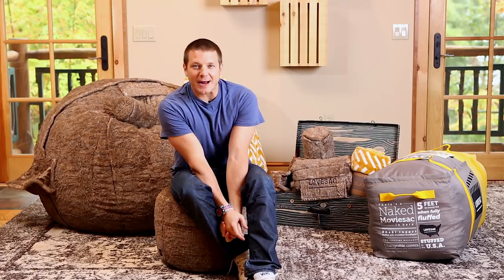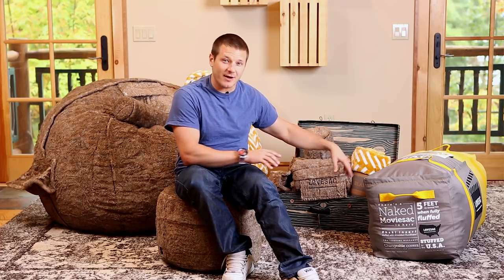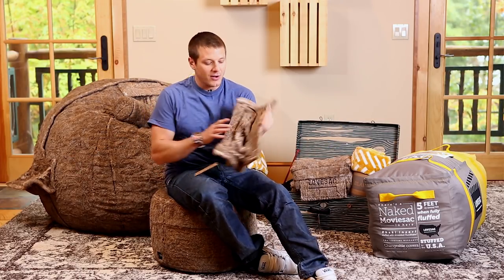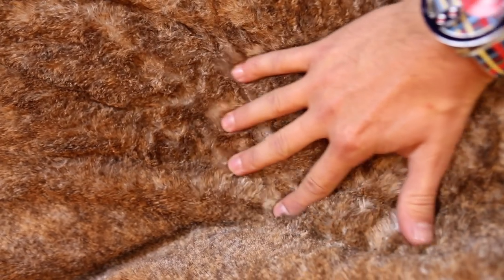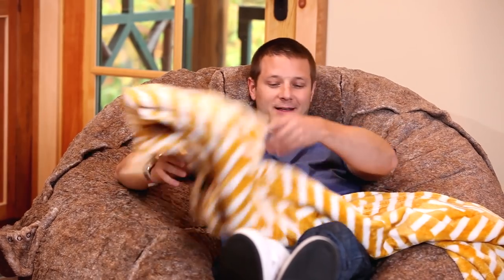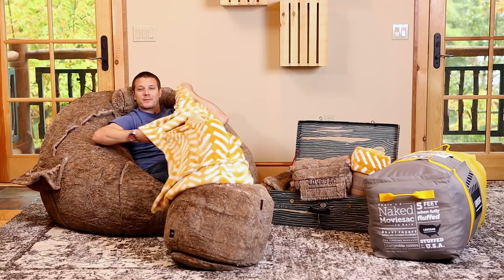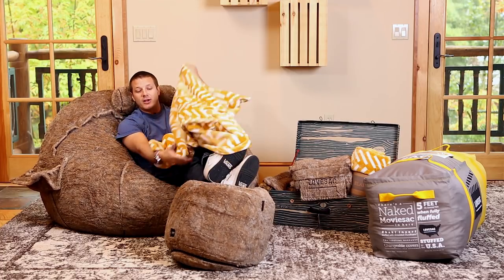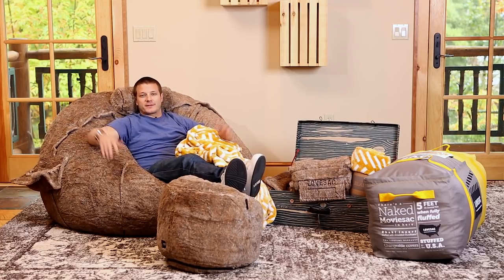Fox Phur Moviesac Demo